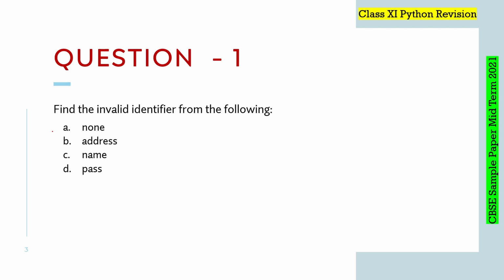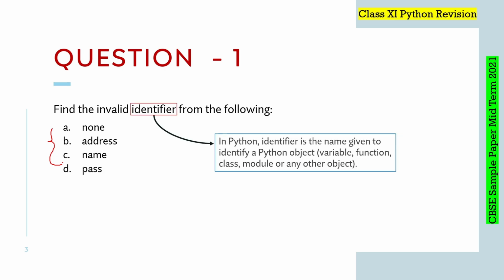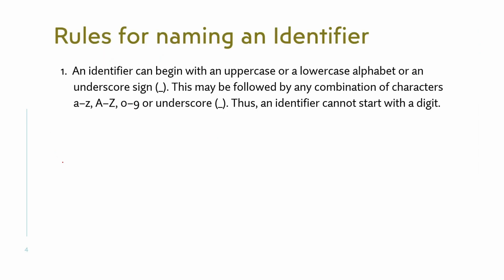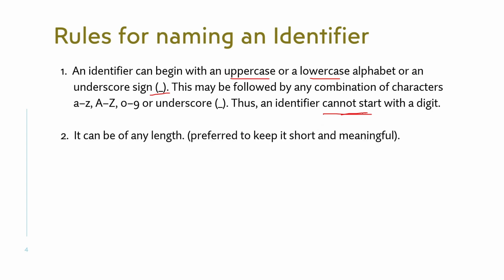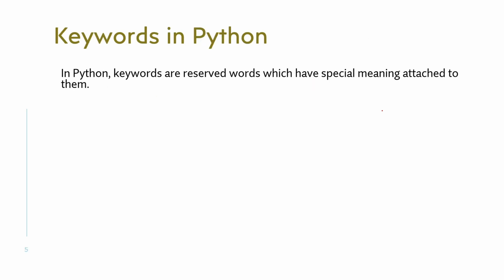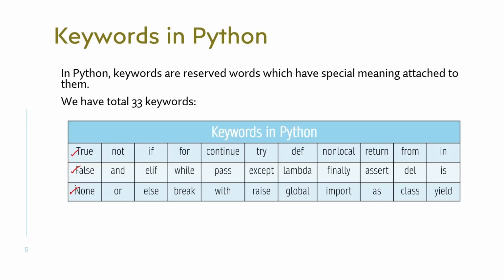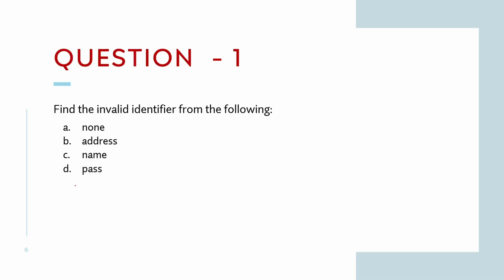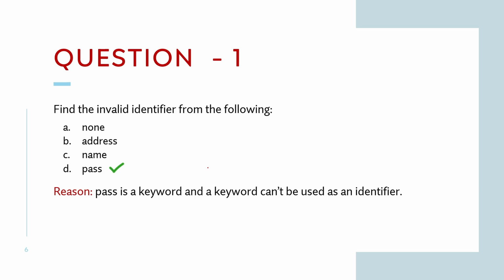Question - 1 | Class 12th CBSE 2021 Computer Science Mid-Term Sample Paper | Basics of Python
In this video, we dive into the class 12th CBSE 2021 Computer Science Mid-Term Sample Paper and tackle the first question step by step. Whether you're a student preparing for exams or just curious about coding, this solution will guide you through the process. Join us as we unravel the mystery of Q1 and provide clear explanations. 🚀

So this question comes under the topic of Unit-1 of class 12th CBSE curriculum "Class 11th Python revision":

Q.) Find the invalid identifier from the following:
a. none
b. address
c. name
d. pass

Coding Tutorial
CBSE Comp Science
Exam Preparation
Education
Learning Programming